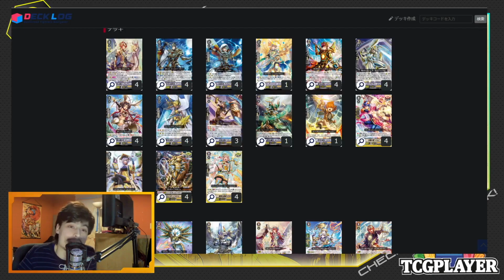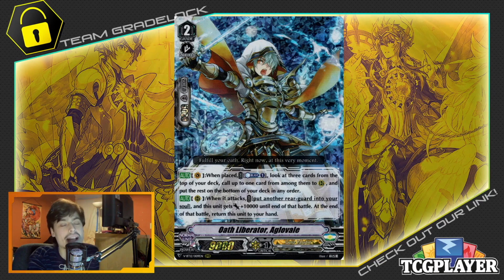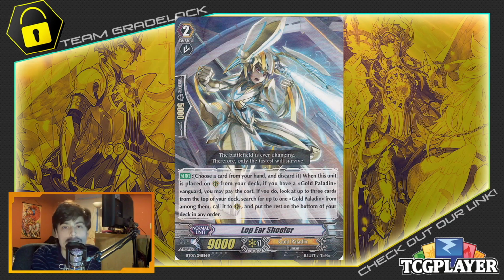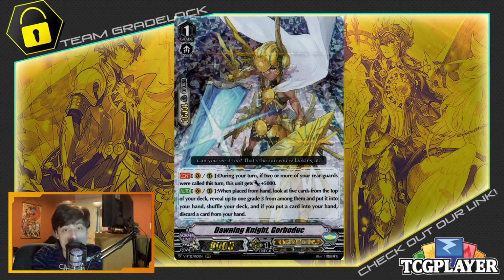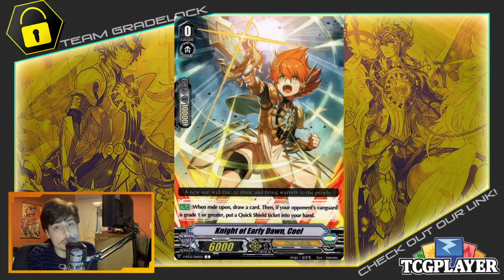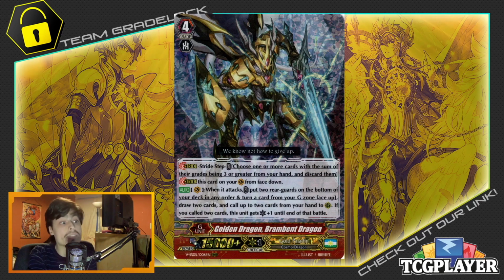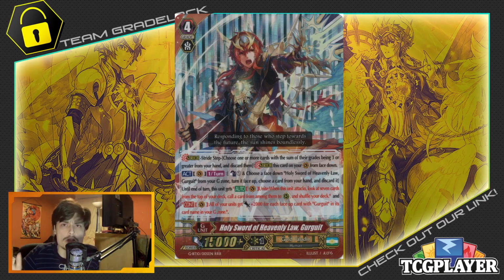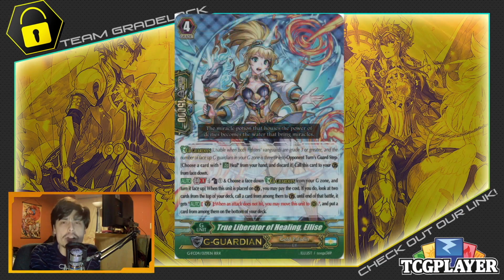Praise the Sun! Cardfight Vanguard Premium Deck Profile: Gold Paladin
Hi there internet! Team Gradelock is back, for this deck profile John will be showing a Gurguit build of Gold Paladin. Hopefully it can provide some insight for standard players wanting to get into the premium format! Enjoy!

Thumbnail and video edited by:
John S.
Alphonsus D.
Henry R.

Intro 00:00
Grade 3's 1:43
Grade 2's 2:55
Grade 1's 7:33
Grade 0's 11:23
Grade 4's 13:22
Closing Thoughts 21:41